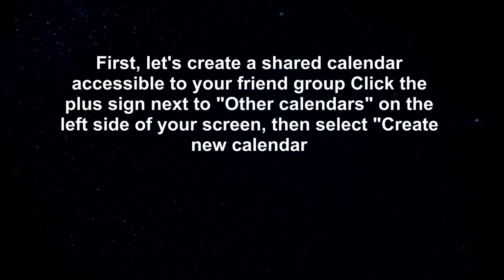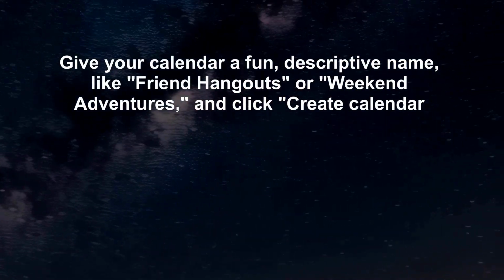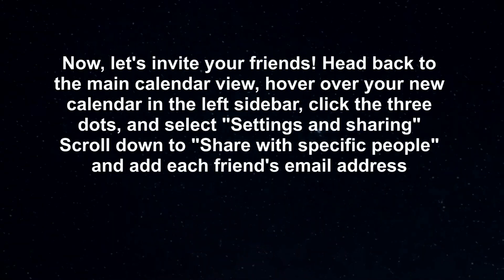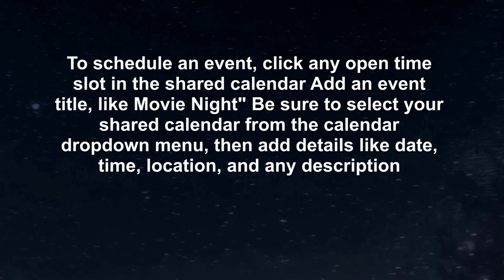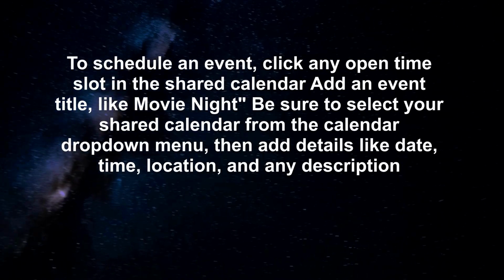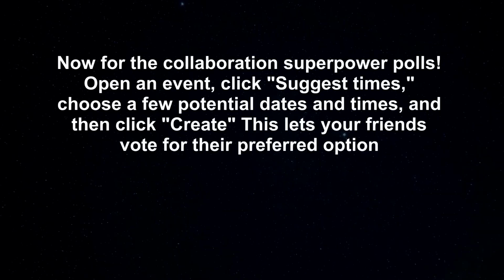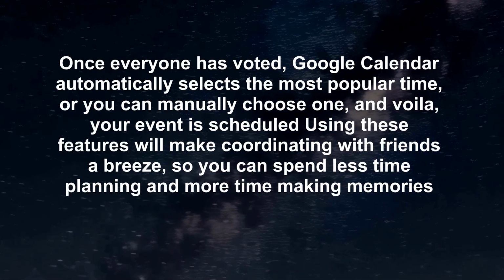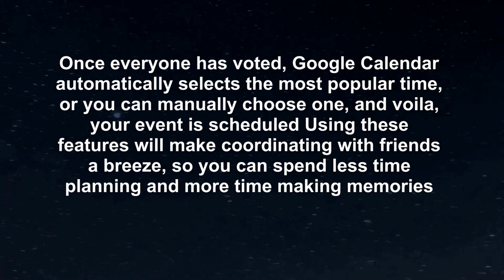HOW TO USE GOOGLE CALENDAR WITH FRIENDS - Julia'sTutorials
HOW TO USE GOOGLE CALENDAR WITH FRIENDS outlines the ways you can leverage Google Calendar to easily schedule events, share availability, and collaborate on activities with friends, enhancing coordination and communication.

00:00 Intro
00:05 Create a Shared Calendar
00:13 Name Your Calendar
00:18 Invite Your Friends
00:25 Choose Permission Level
00:30 Schedule an Event
00:37 Create Polls
00:43 Friend's View of the Event Poll
00:47 Finalize Event